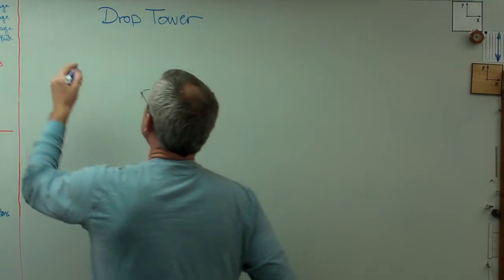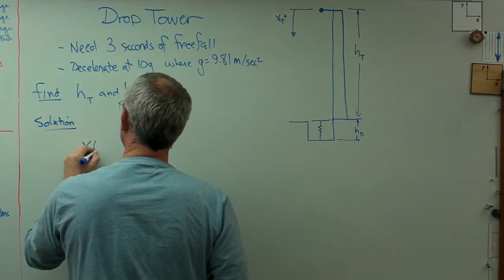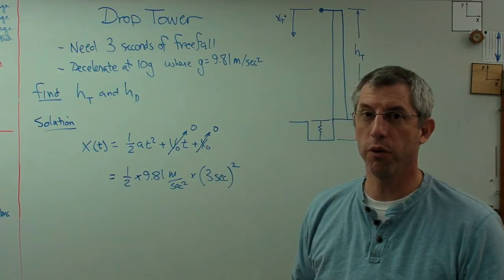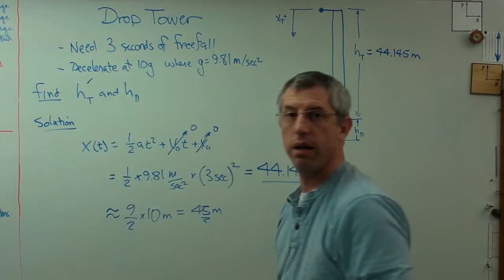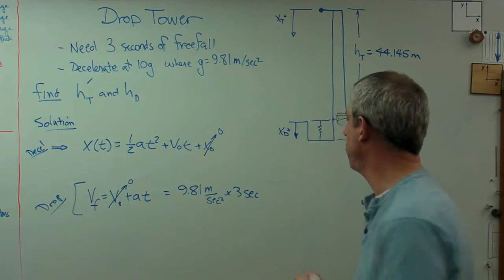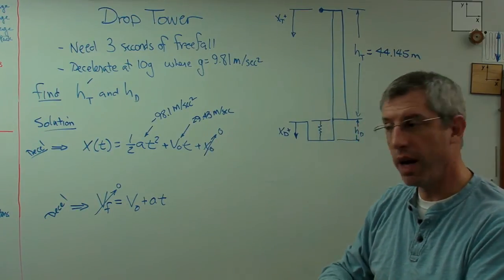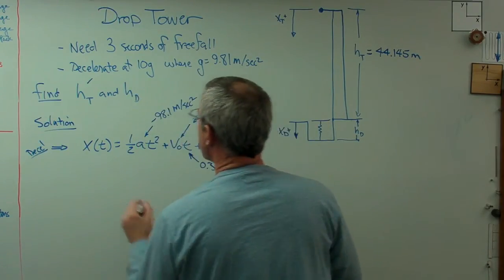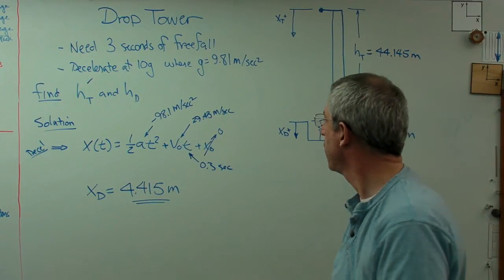Drop Tower - Brain Waves.avi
Drop towers are used to conduct brief experiments under zero g conditions.  Taller towers allow for longer tests.  How tall does a tower need to be for the test to last 3 seconds?  I show you how to calculate tower height using a simple expression for constant acceleration.